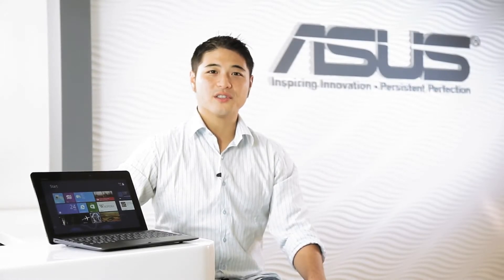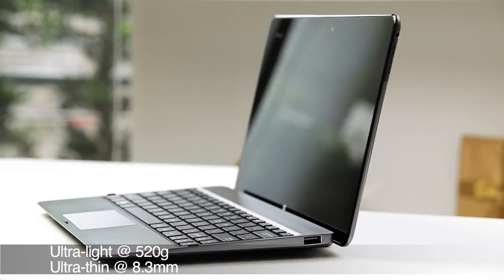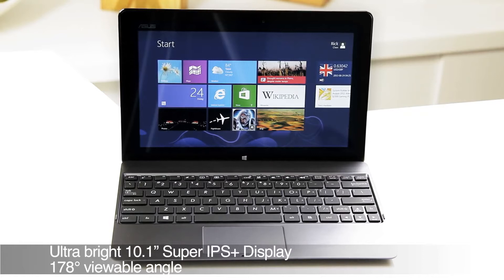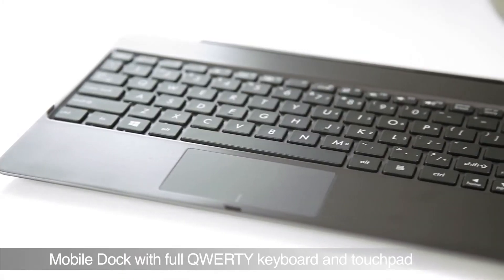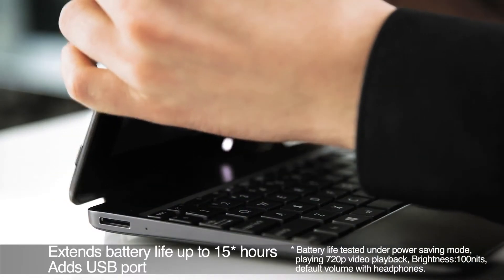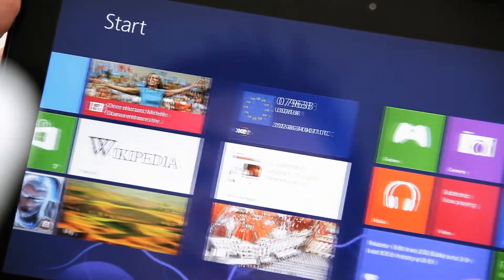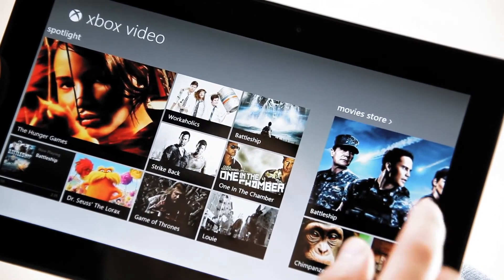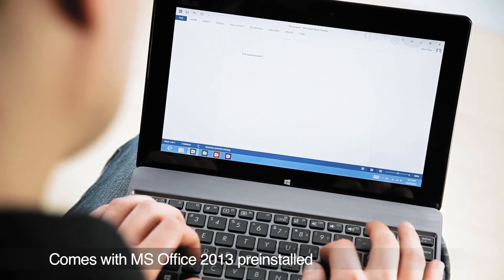Hands on with the ASUS Vivo Tab RT